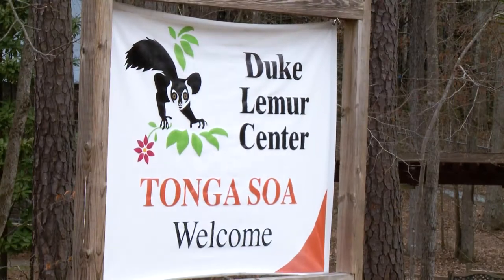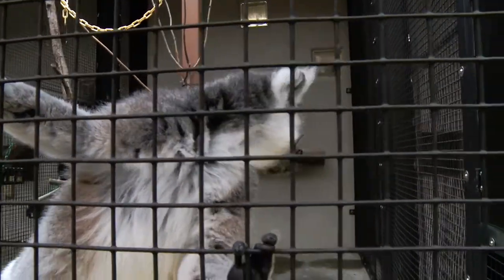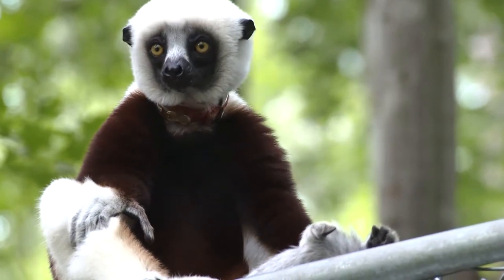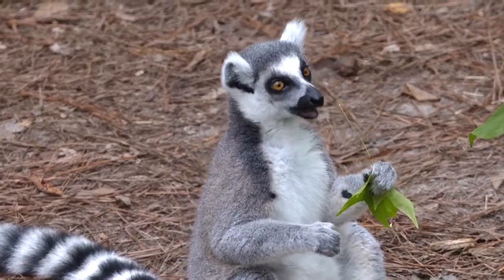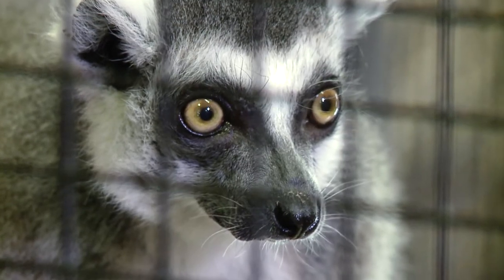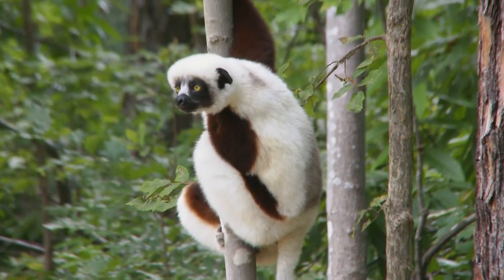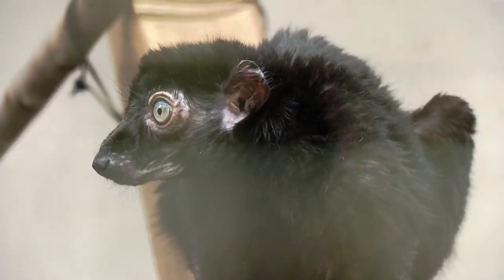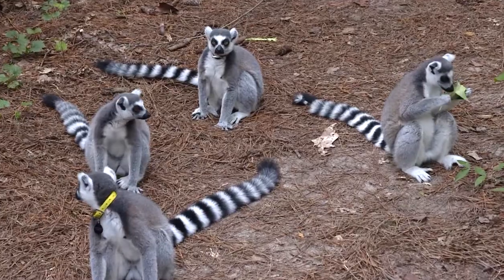Smithsonian Science How: How to Eat Like a Lemur promo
The Smithsonian Institution selected the North Carolina Museum of Natural Sciences as a partner for "Smithsonian Science How?" a new program to deliver real-world science directly into classrooms through free, interactive live webcasts and classroom resources. These programs are aligned to correlate with relevant national middle school standards.

The second webcast in this series is "How to Eat Like a Lemur" with Chris Smith, education specialist at Duke Lemur Center, March 27 at 10:15am EDT. The video will be available in our archives